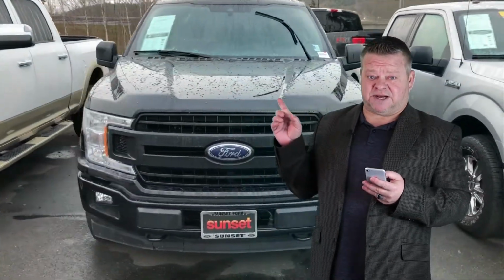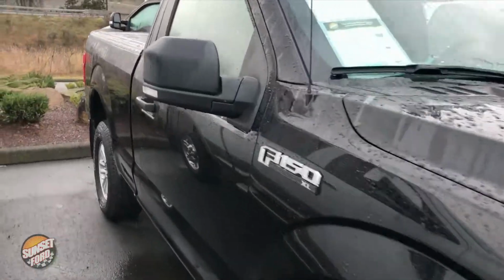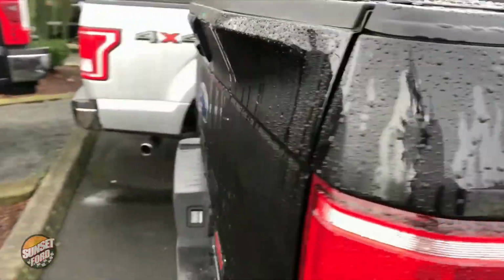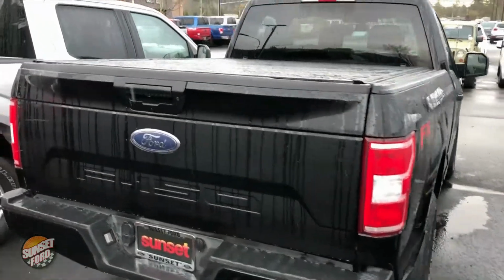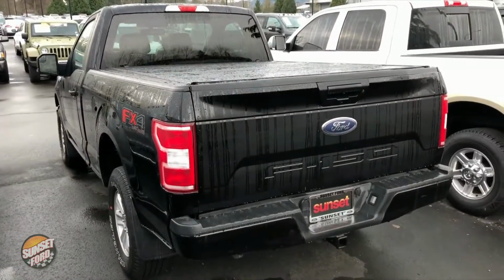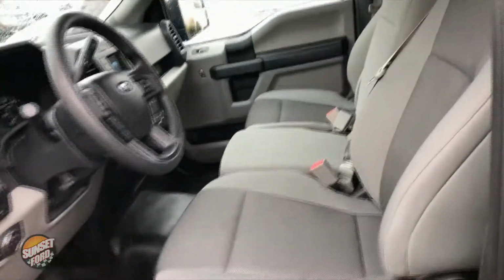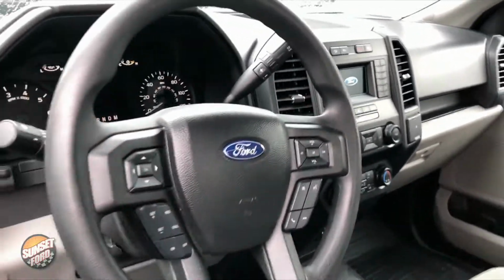2019 Ford F 150